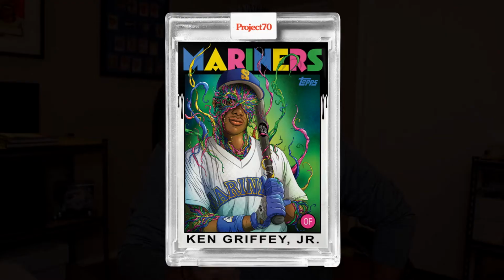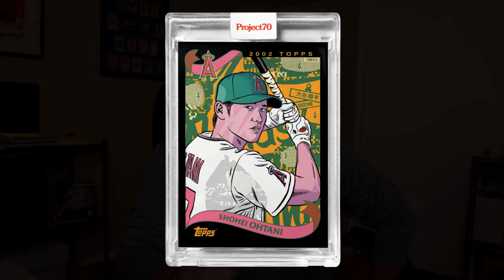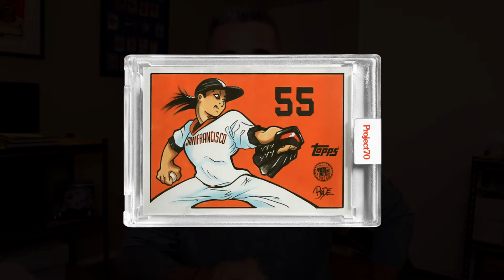Your Daily Download for Topps Project70 on September 9th, 2021! Recapping Cards #534 - 537.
Back after a one day break to talk about either one of the coolest cards in the set or one of the most disgusting, you decide. I also share the secret to how I have hit 10 foils so far in this set.

I am also now on Discord! Join my server below!